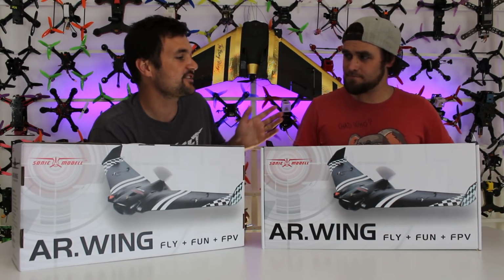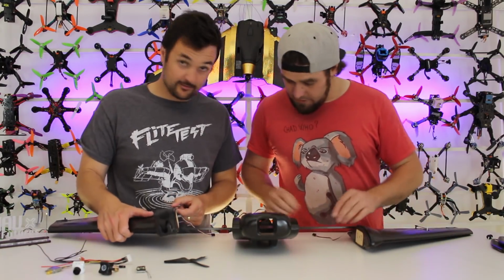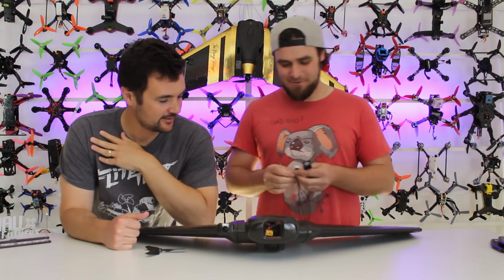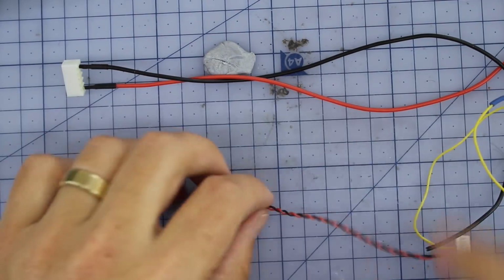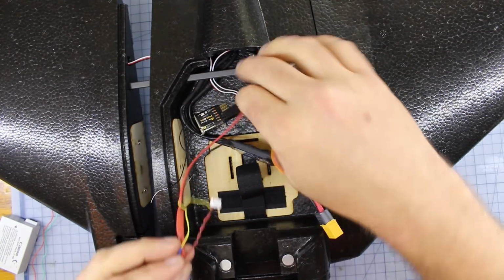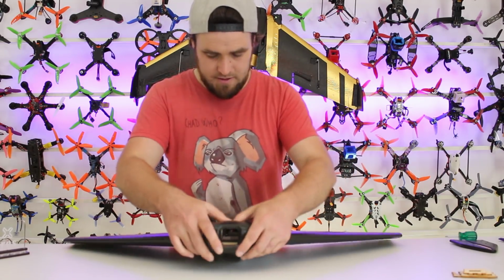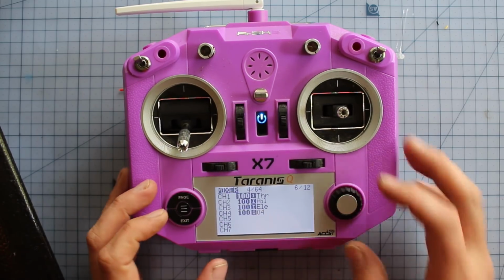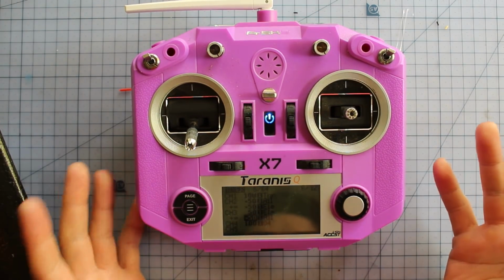HOW TO BUILD A BEGINNERS FPV WING IN 15 MINS - EASY GUIDE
Get the more from FPV. and connect with 10k + drone pilots, find locals to fly with, compare component prices, Share your flights, Test the latest FPV goggles side by side, learn how to charge your batteries and so much more. It's 100% free and built by me for you. EASY step by step guide on How to build an FPV wing.
Wings are SUPER FUN and so easy and simple to build. We take our SONIC AR from box to flying in no time

LOVE FPV?? Come what live with us on the Uavfutures World Wide FPV community server with over 7000 members, chat real time with text. Jump in voice chat and get instant help if stuck

• Bonus videos.
• Bonus prizes

Happy flying.

Stew